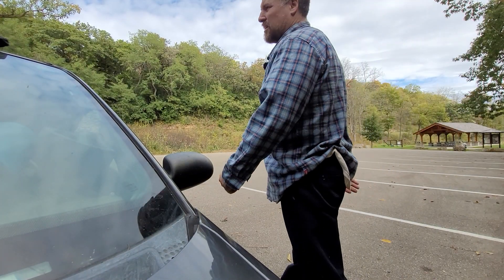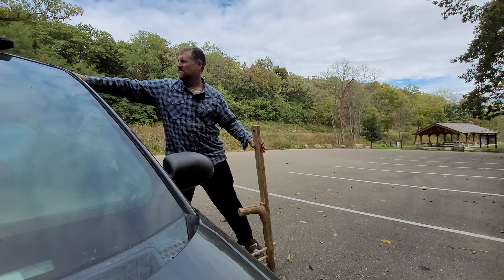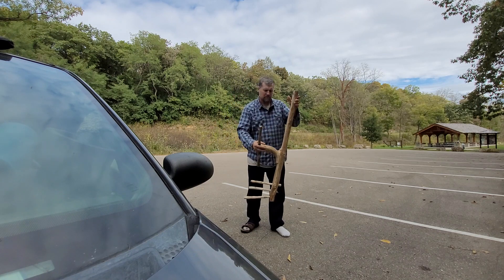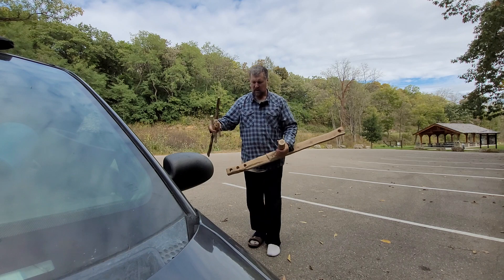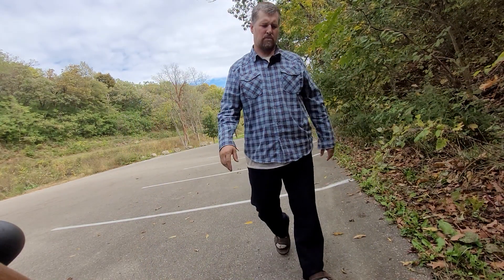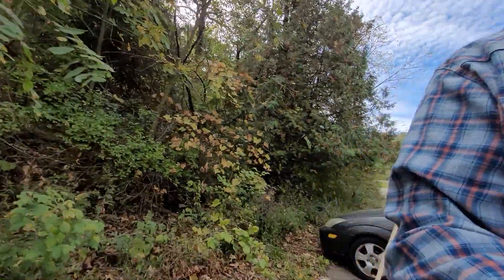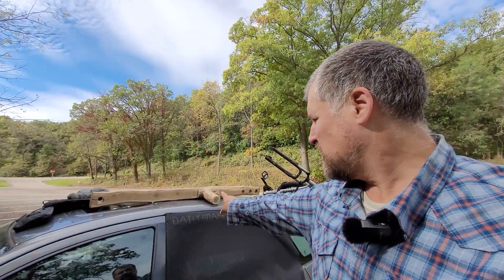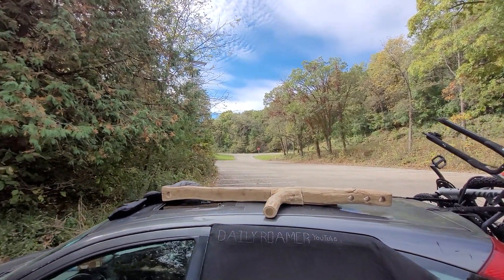I'm learning that my bad knee comes from twisting my foot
this has been quite a long journey of knee pain, but I'm finally looking at the pain in the proper way, I think.

my heart and breathing problems come from a hunched neck.

many years ago I was suffering from twisting to the right too much. But I have been addressing that better